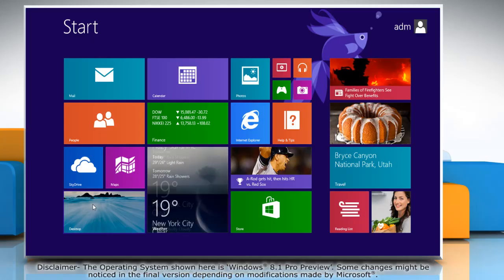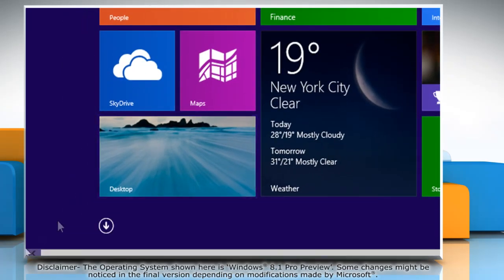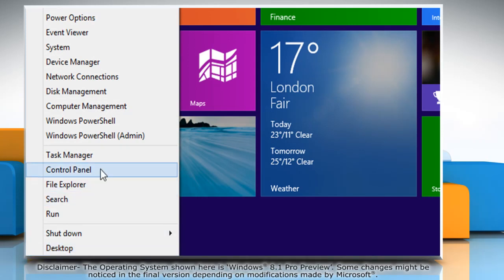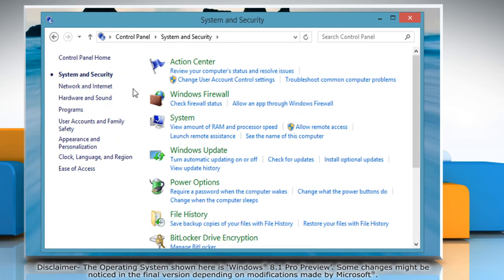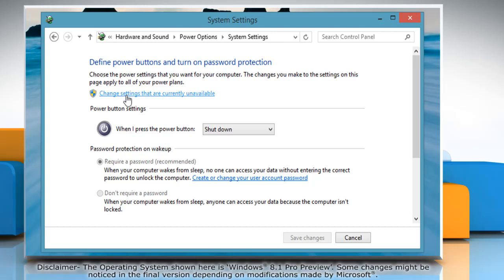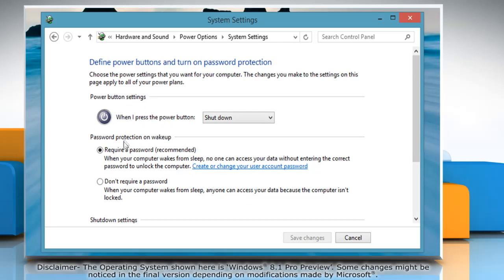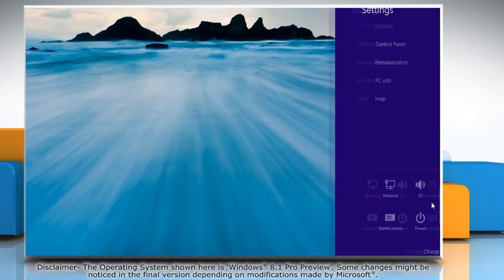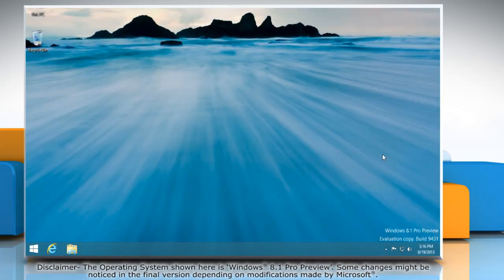How to avoid password request after Sleep Mode in Windows® 8.1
Watch this video to know about the steps to avoid password request after Sleep Mode in Windows® 8.1